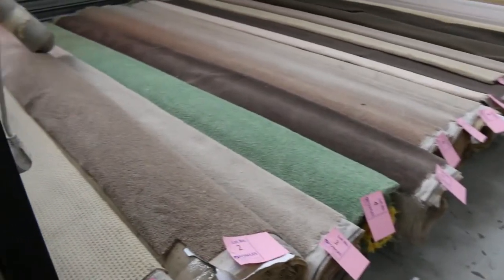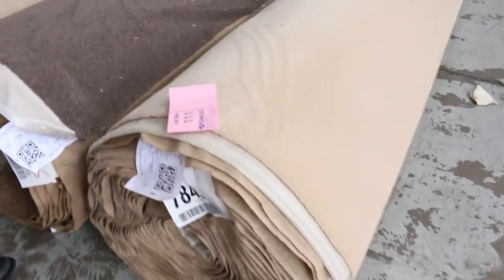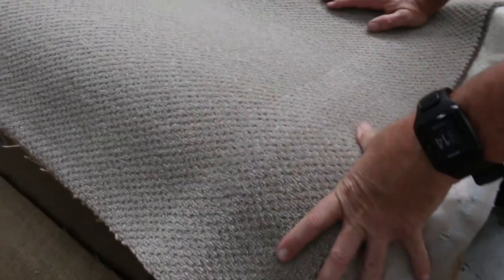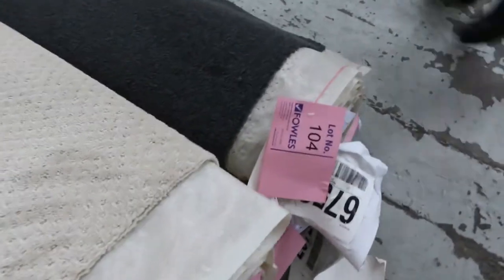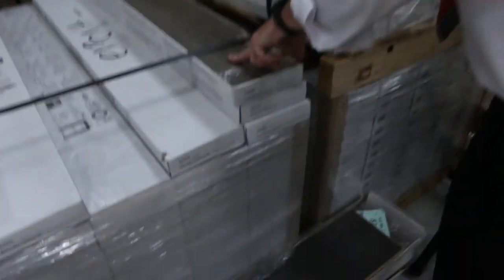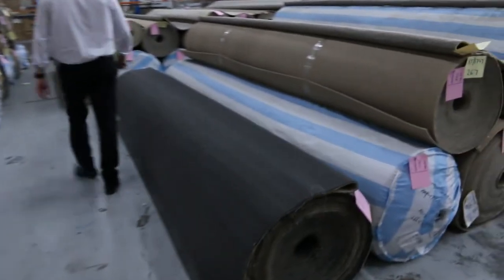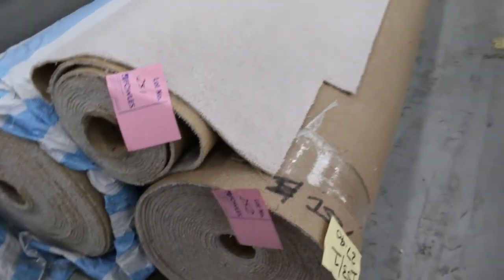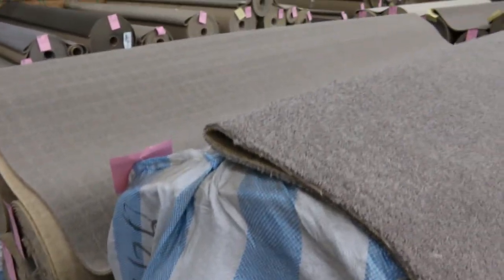Carpet Auction 26 February